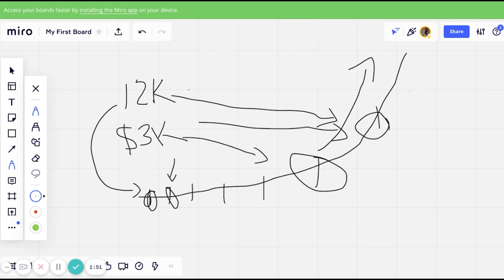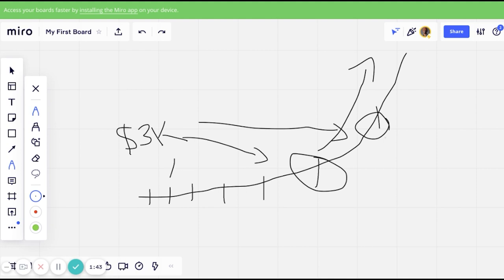Is It Worth Paying TikTok Influencers for Music Marketing?